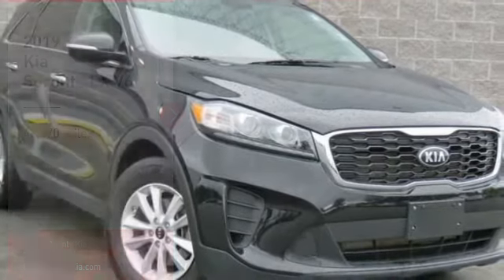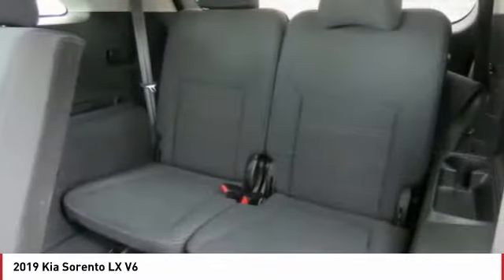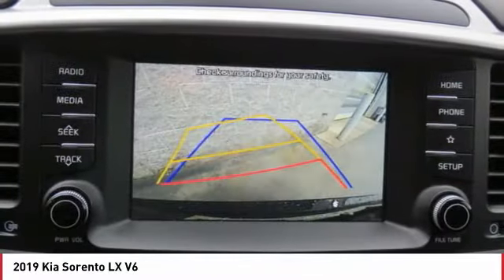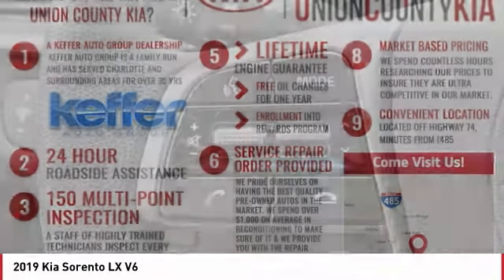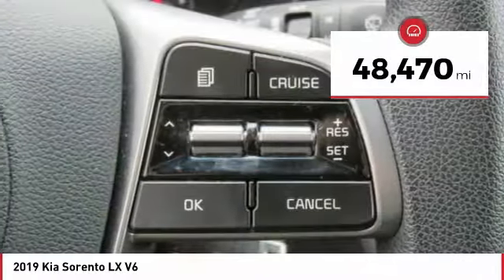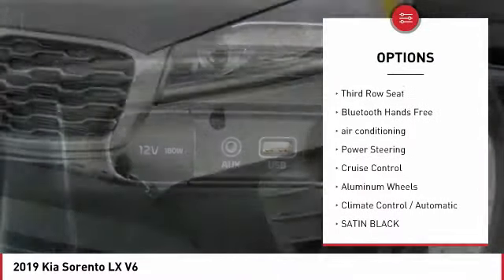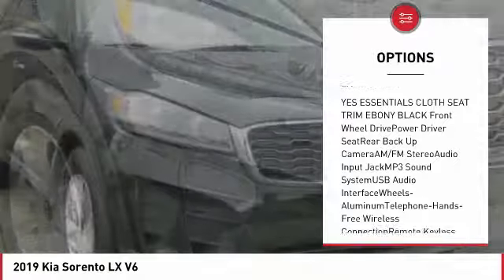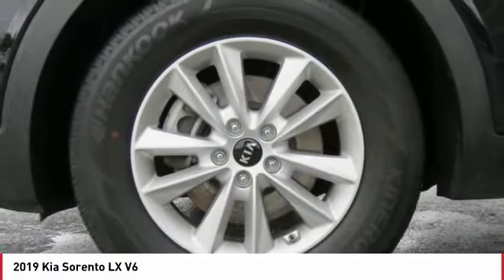2019 Kia Sorento Monroe NC 2596P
2019 Kia Sorento LX V6

You'll love this 2019 Kia Sorento. This is a suv you'll want to take home. Call and get in touch with Union County Kia directly, and be the first to open the suv door today!